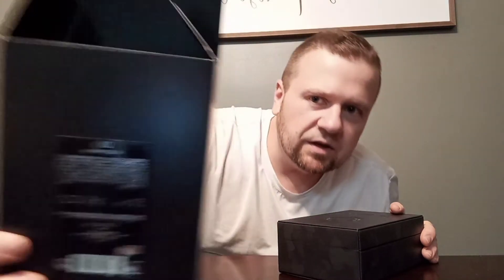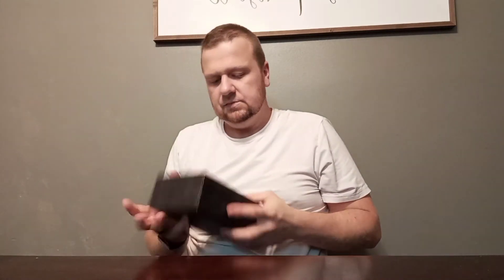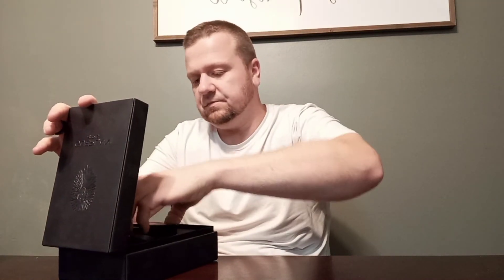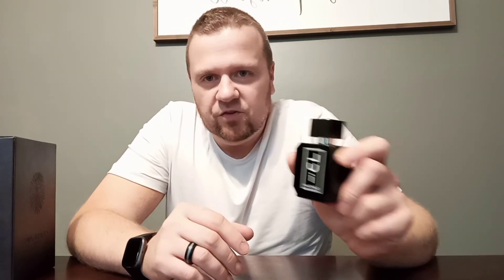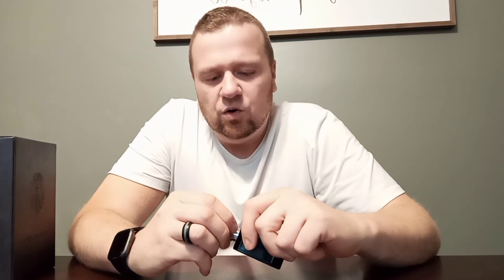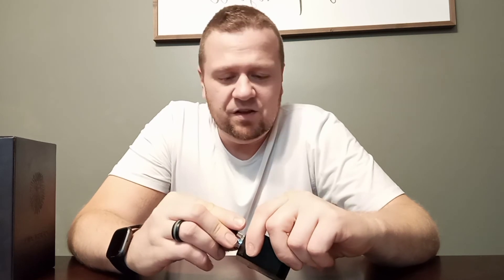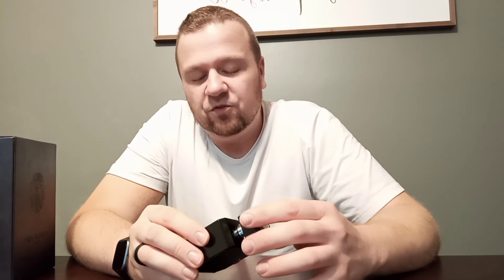Guerlain Lui - Review